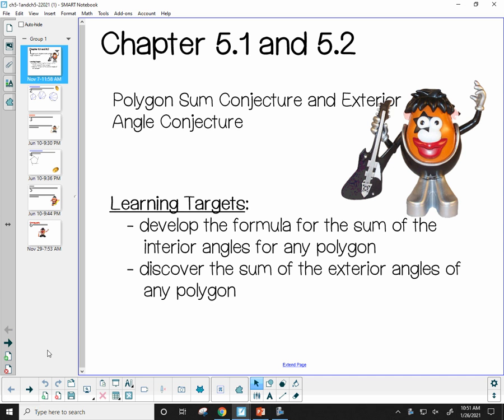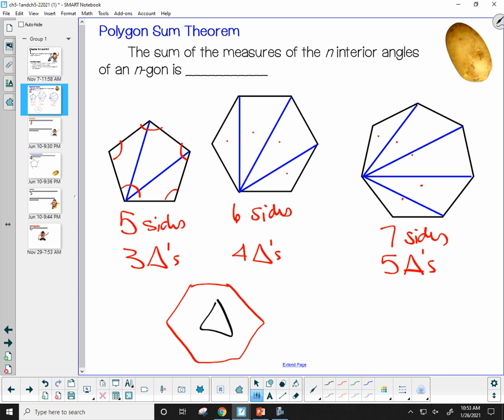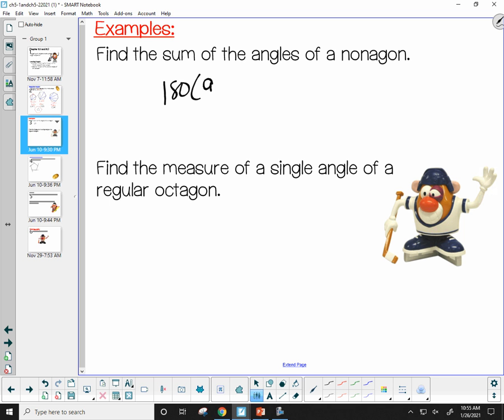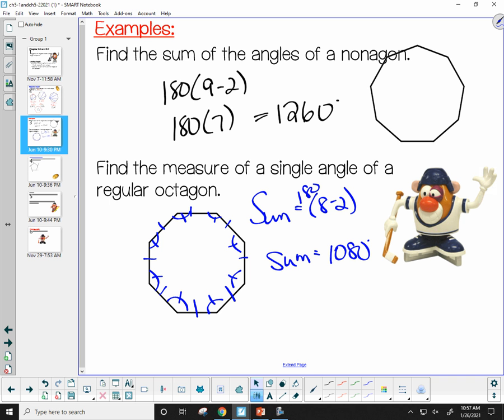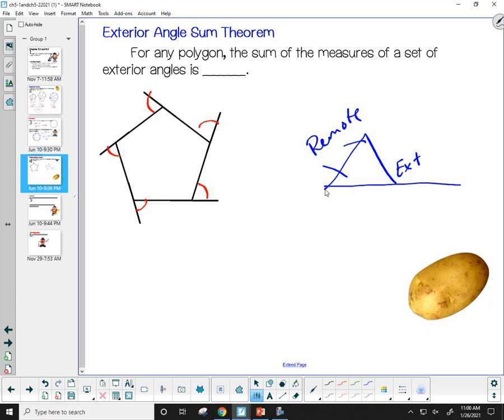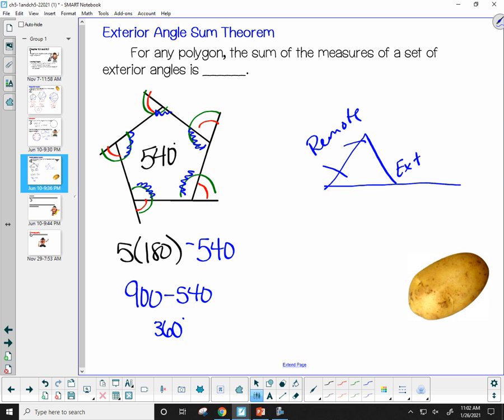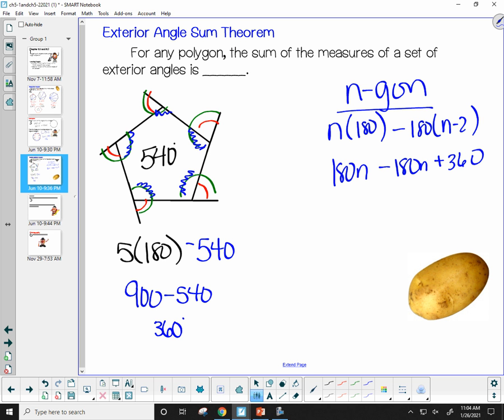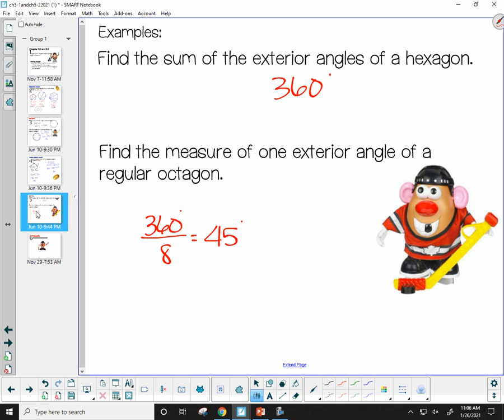1/26 - Ch 5.1/5.2 Notes